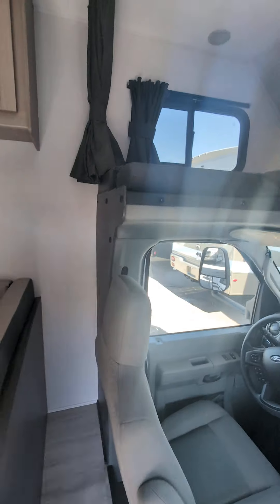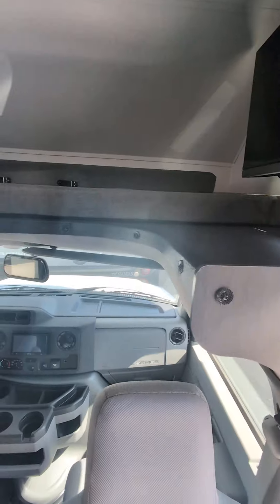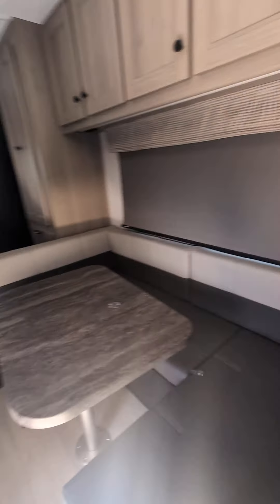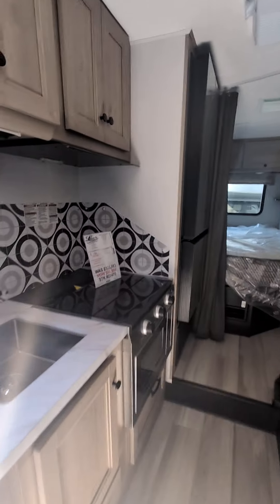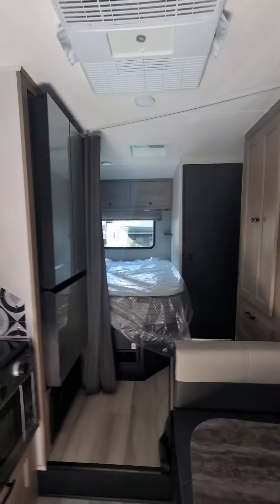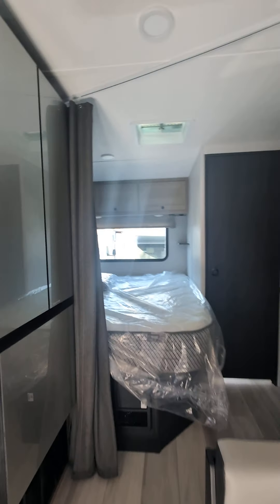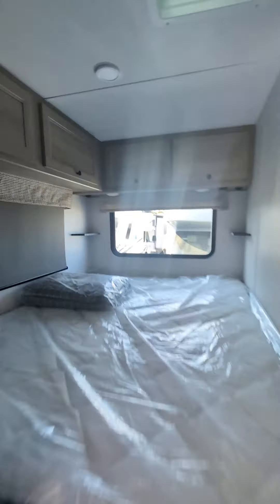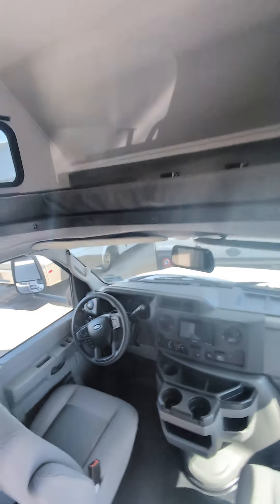2025 Sunseeker 2350LE!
No Slide out!  All you would need for a family of 3 or 1 or 2 people!